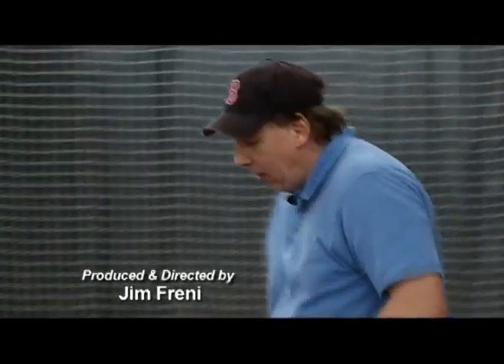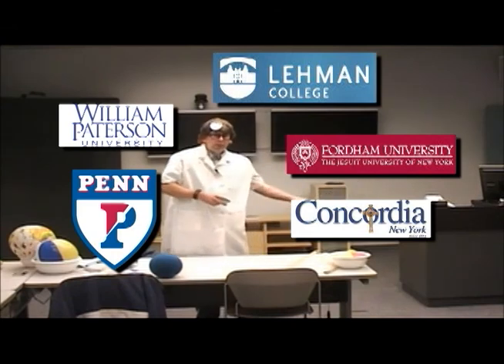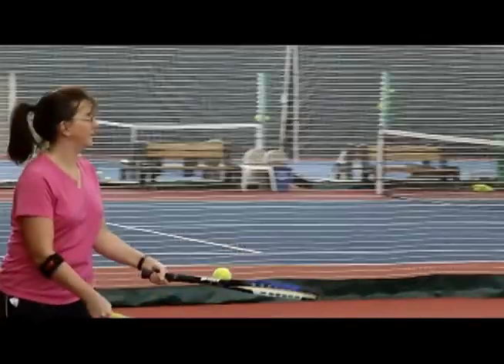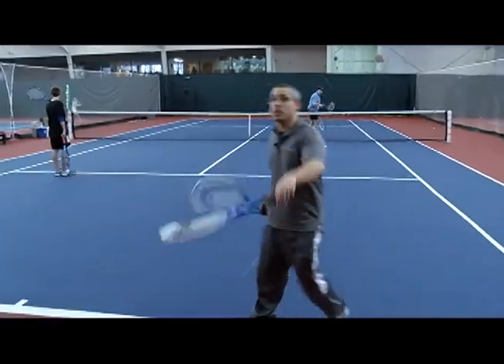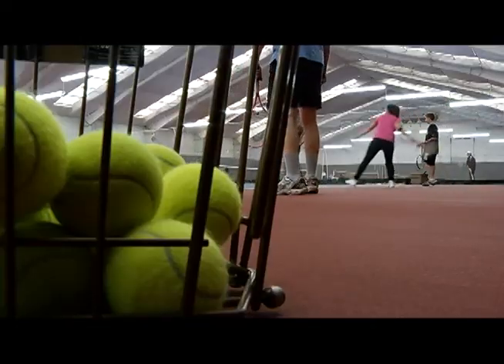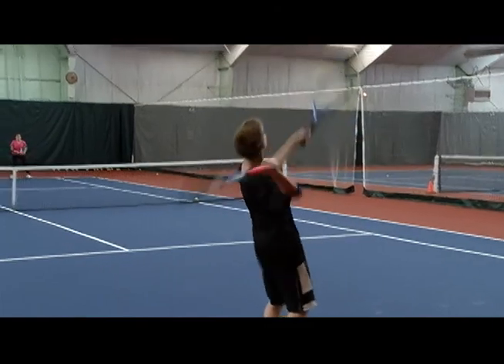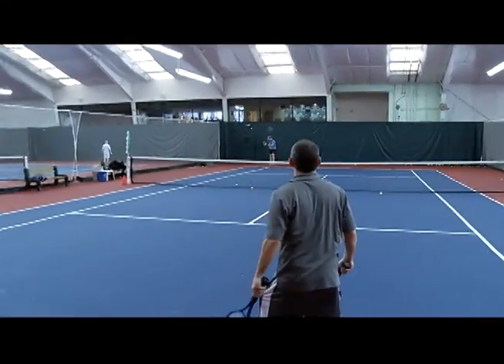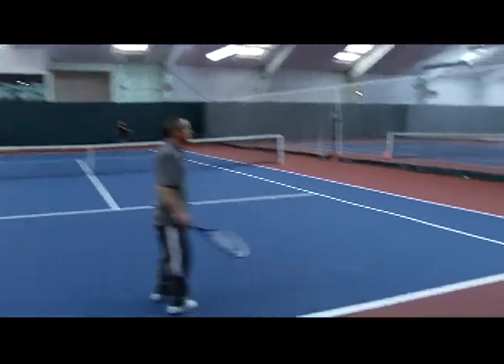Two Racquet Tennis +2012